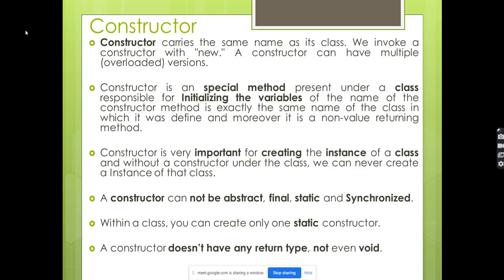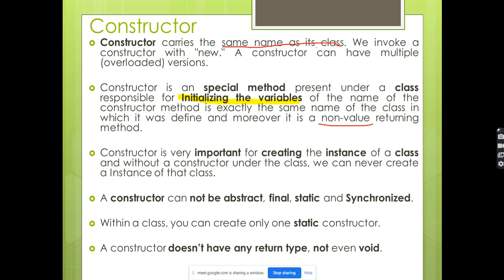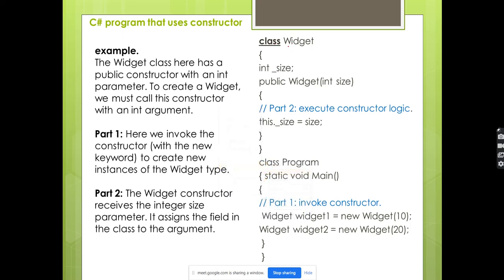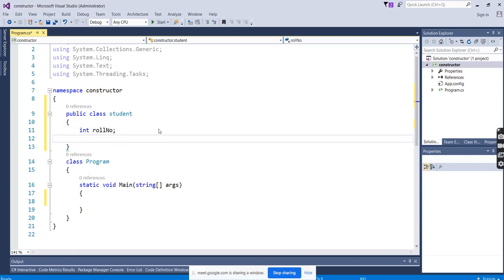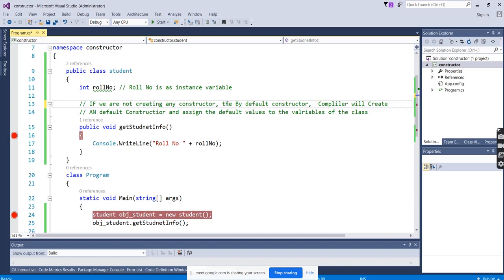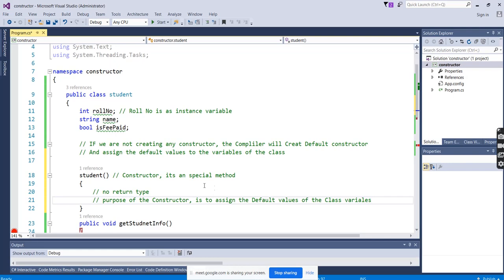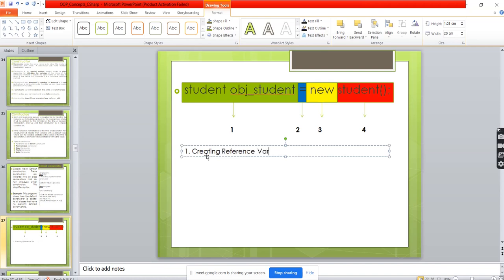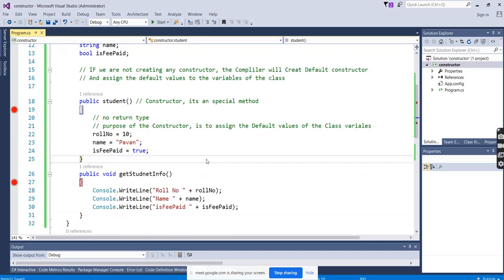Constructors in Csharp - Part I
Introduction of Constructors, Purpose of Constructors, and what is Default Constructors.